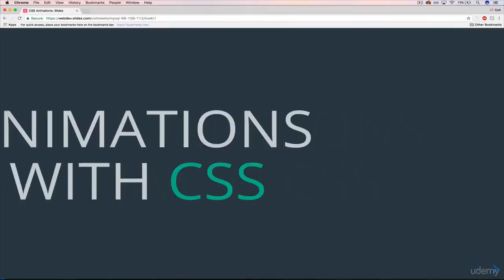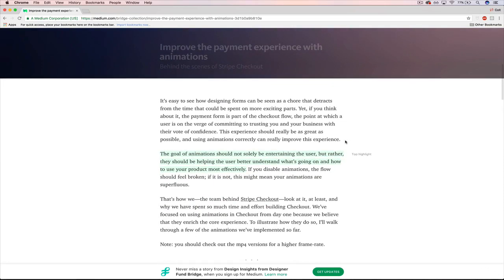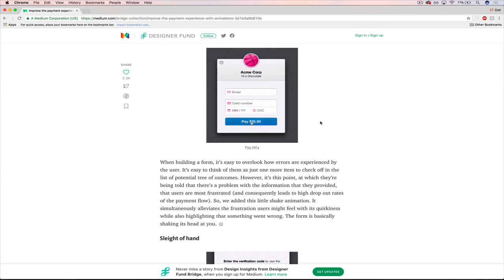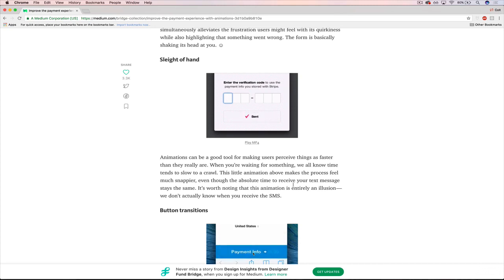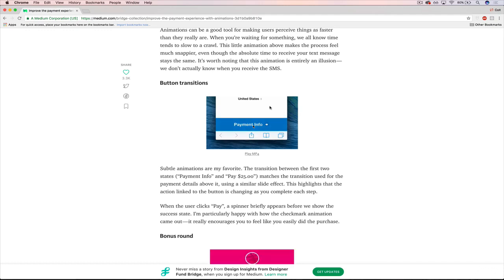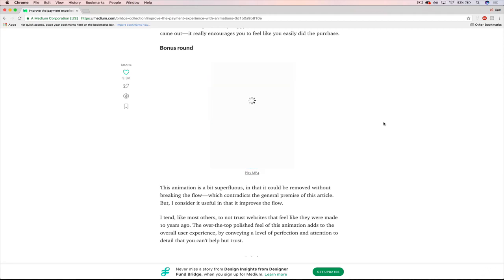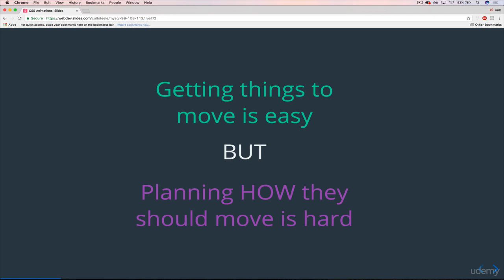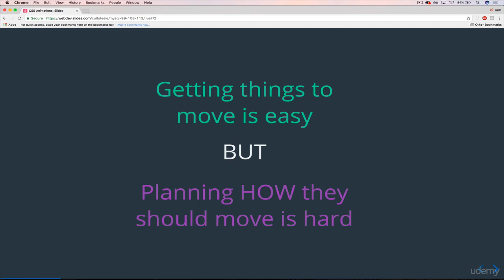Why Animations Matter | CSS : Tutorial for beginners and intermediates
Importance of Animations in Web development.